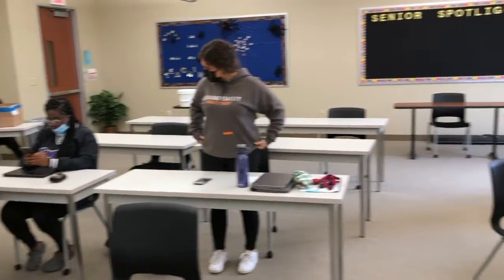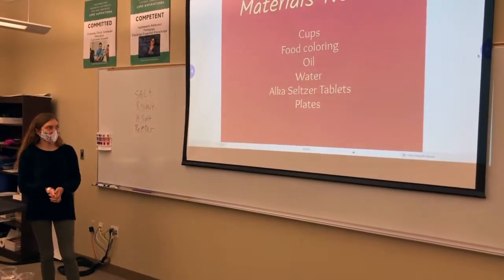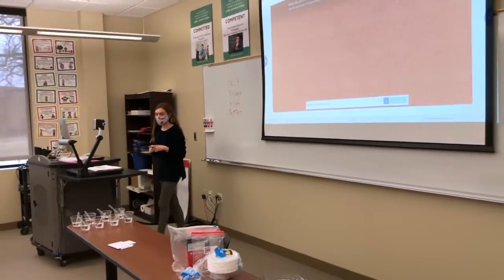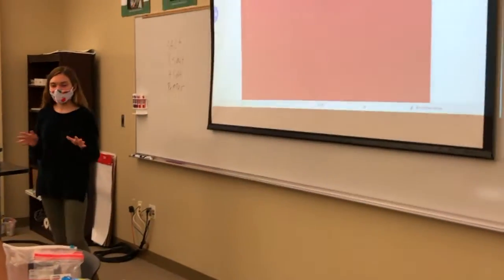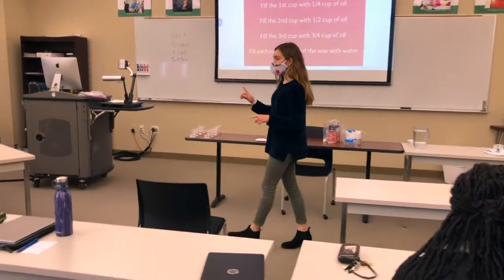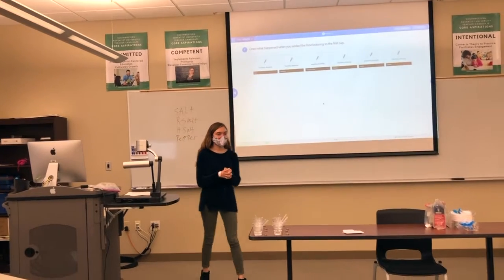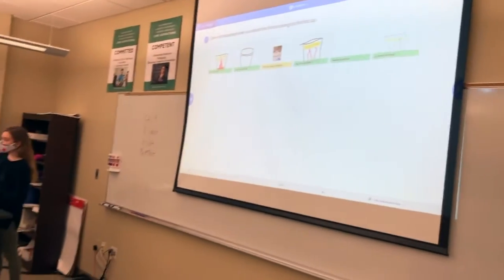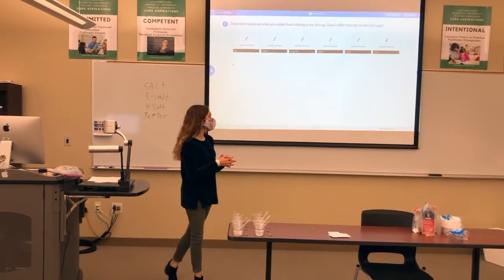Taylor's Experiment #1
Science Methods Spring 2021